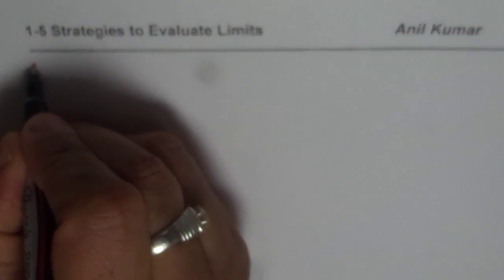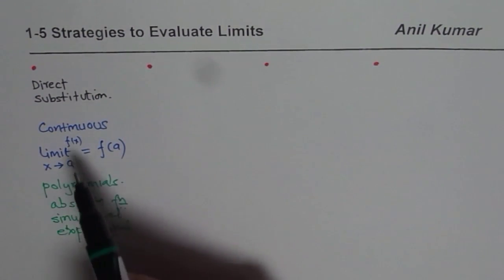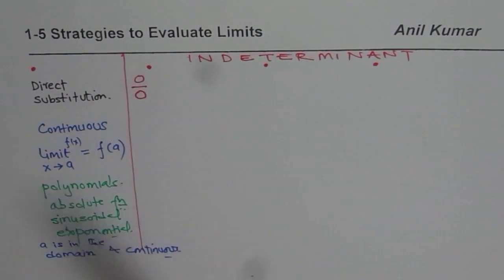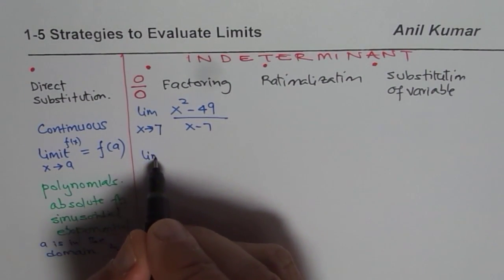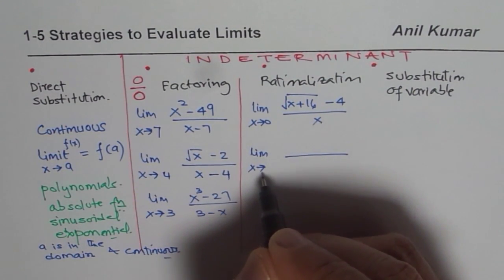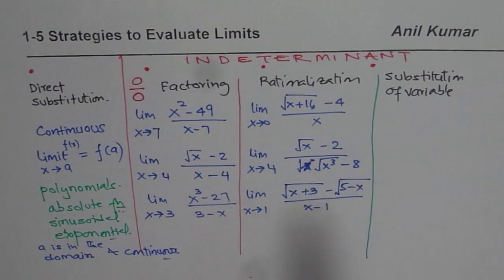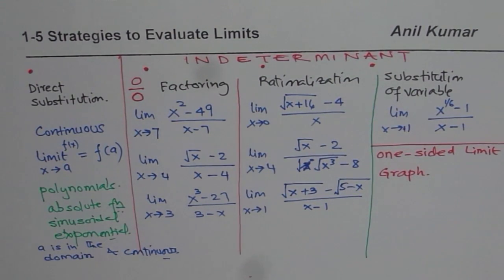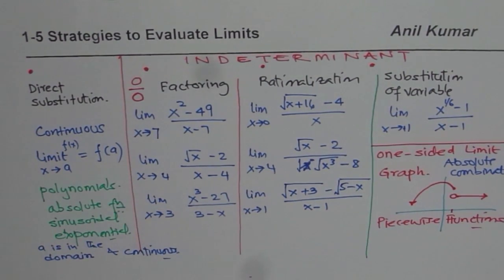Select Strategies to Evaluate Limits of Functions